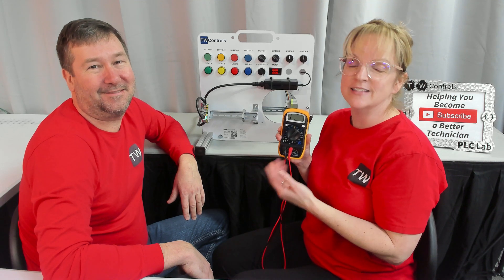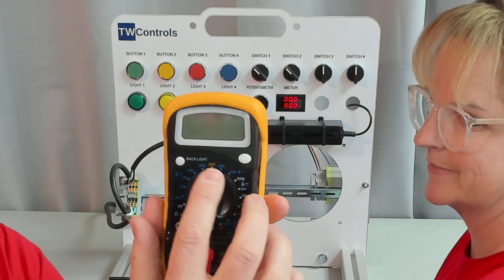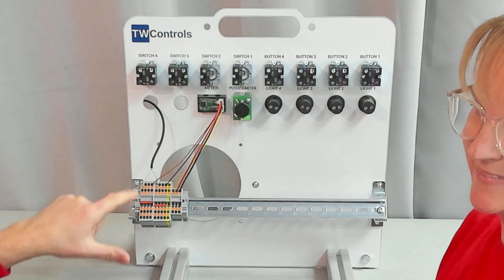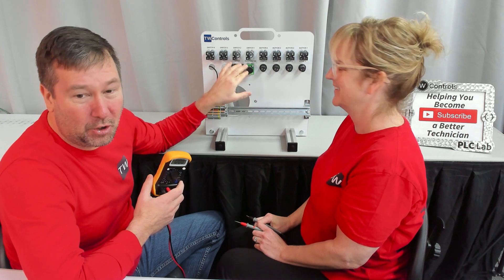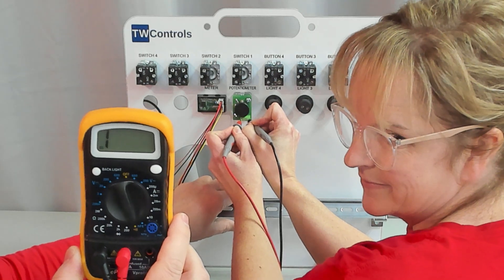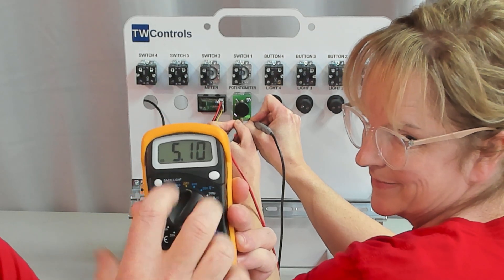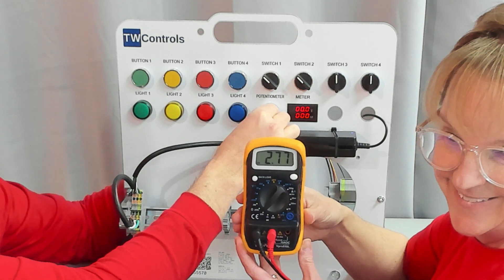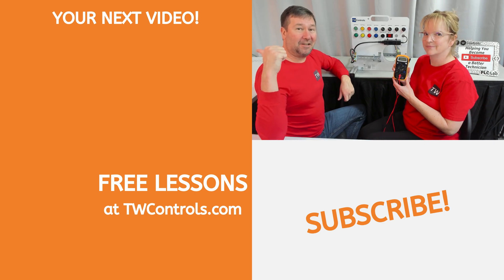How to Use a Multimeter. The 3 Major Measurements to Know.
Multimeters, also called voltmeters, ammeters, and ohmmeters, have many features but these will get you started.